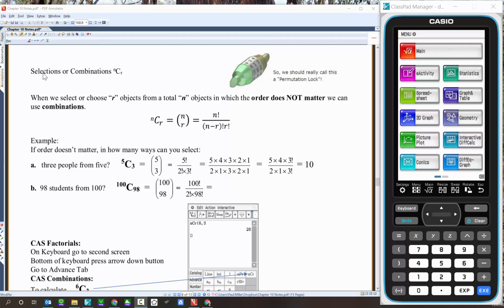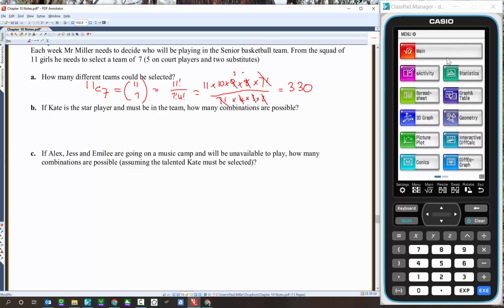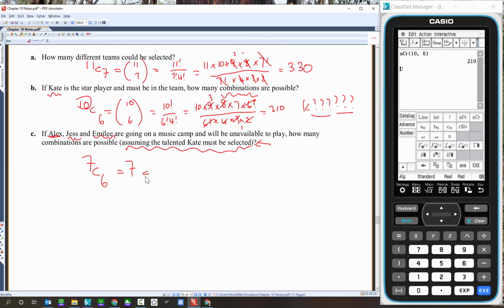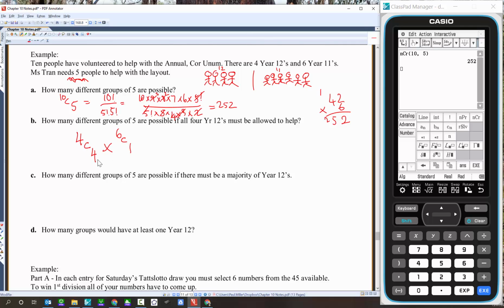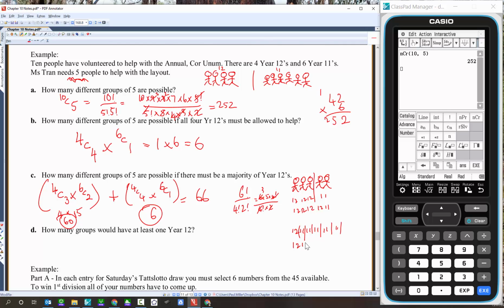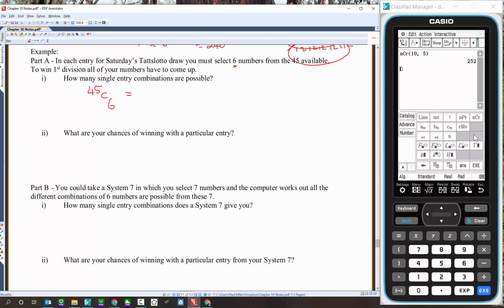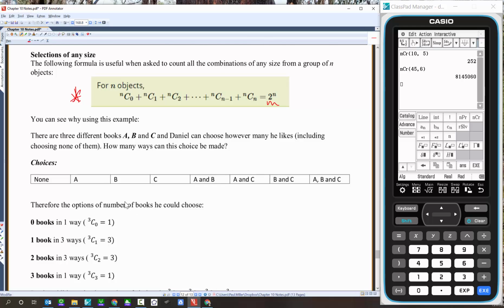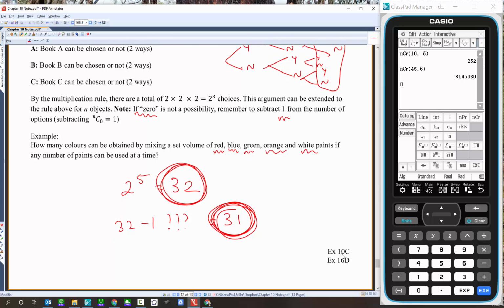Counting Methods Part II